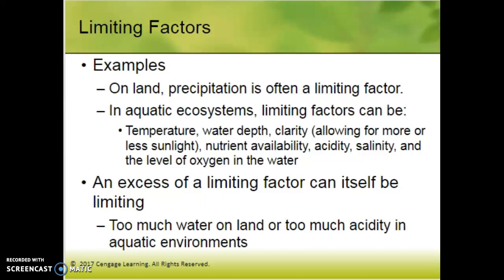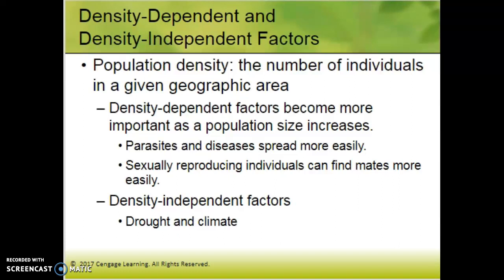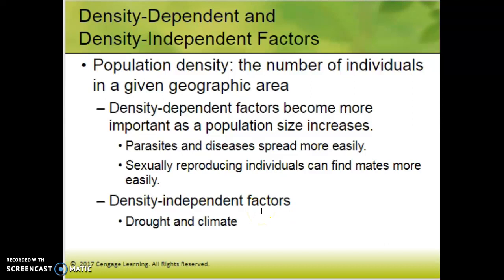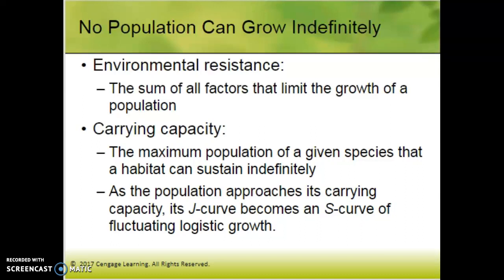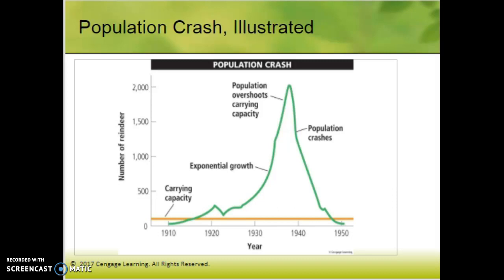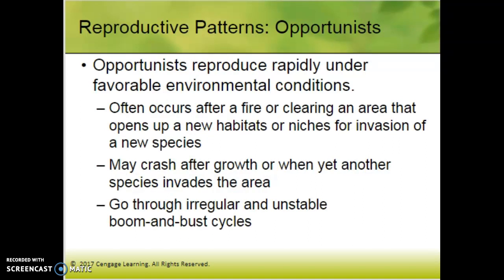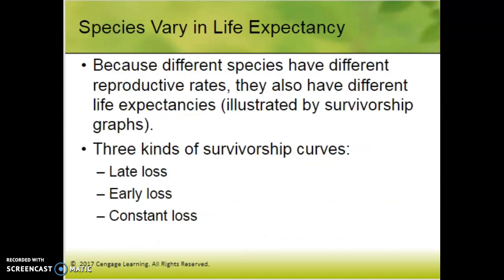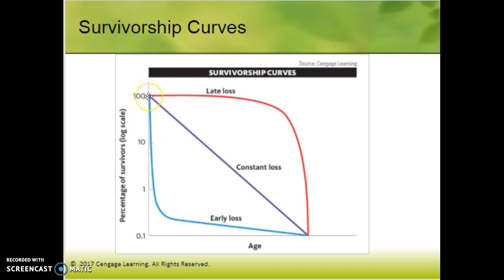APES - Chapter 5 Lecture, part 2 - 2017-2018